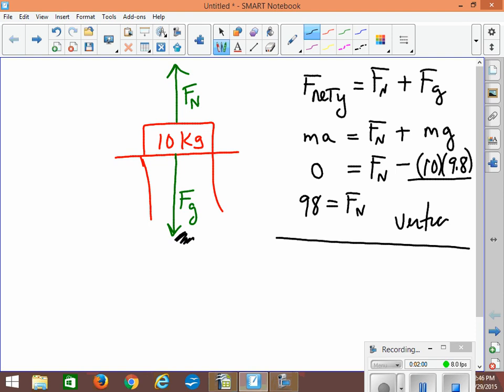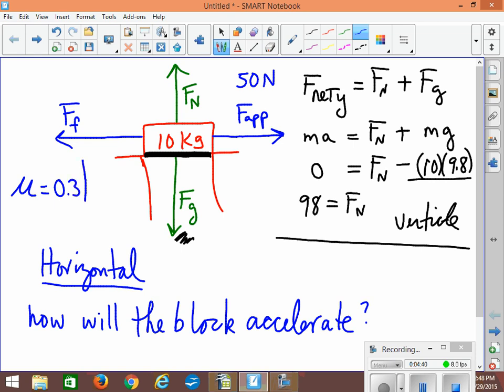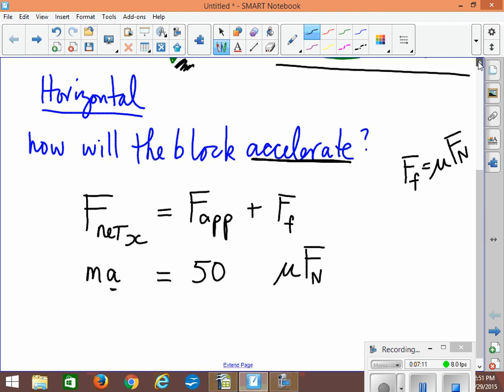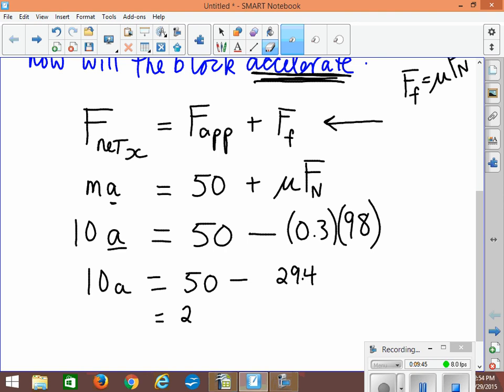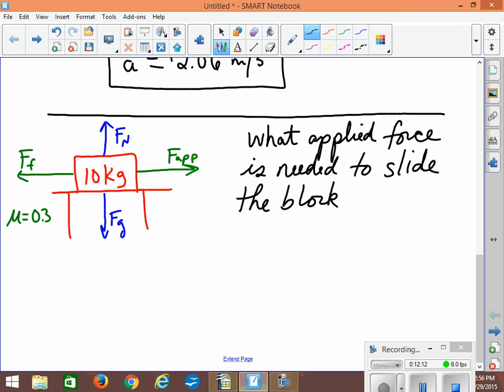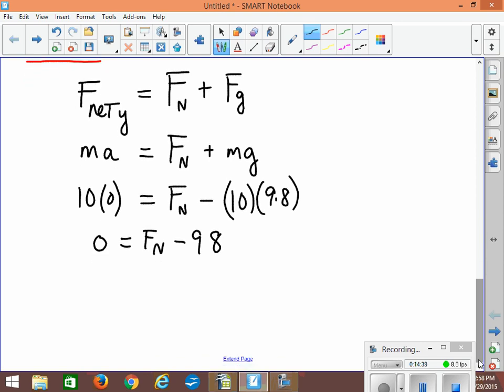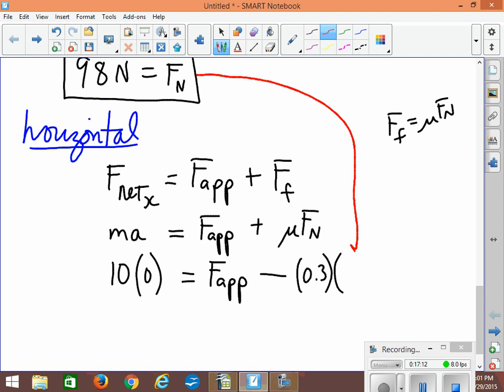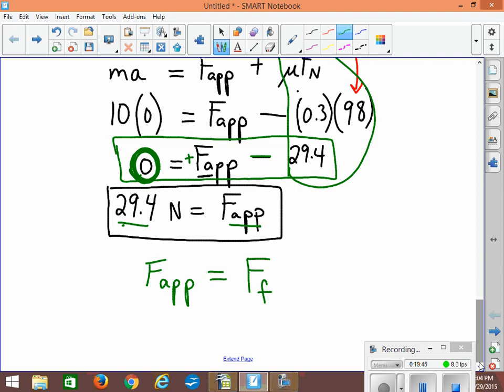Mechanical Systems Part 2 Horizontal Forces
Describing the forces acting on an object with particular attention to horizontal forces